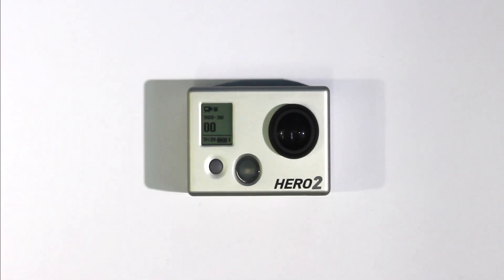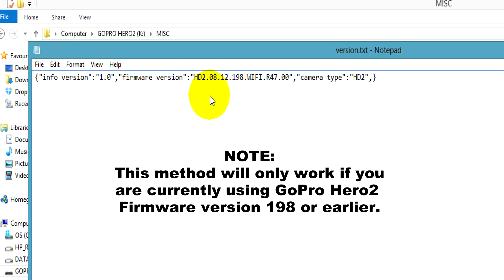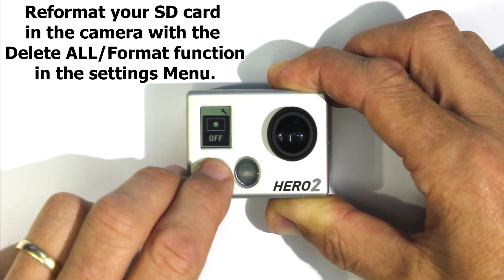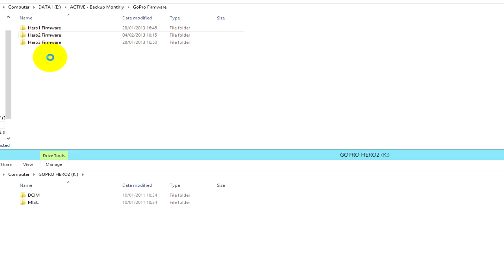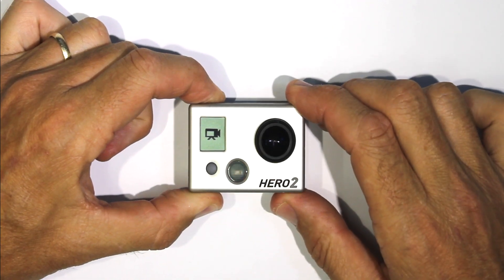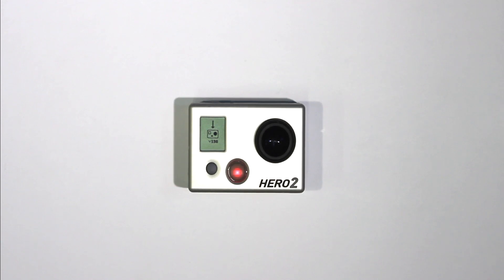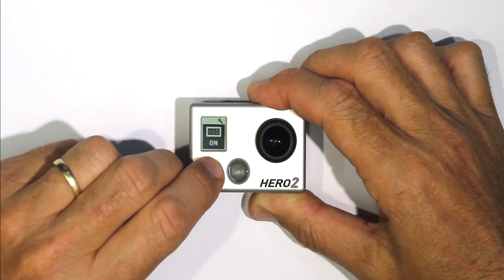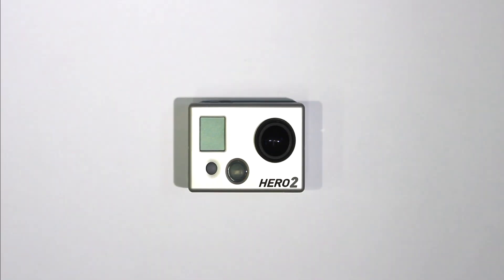GoPro Hero2 - Rollback / Downgrade Firmware Procedure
If you want to Rollback your GoPro Hero2 Firmware for any reason - this is how to do it.
NB: This method will only work if you have Firmware Version 198 or earlier currently installed on the camera.

To Rollback from Version 222 Firmware - watch the following video